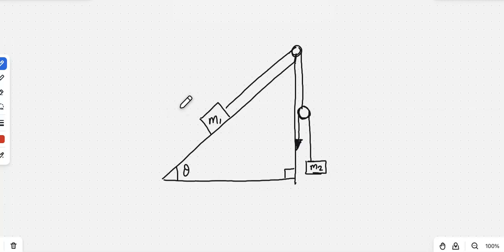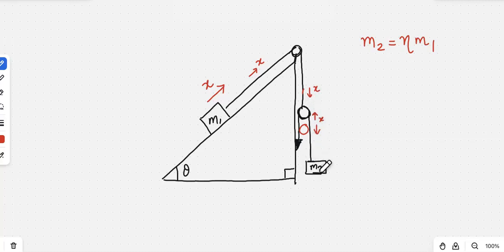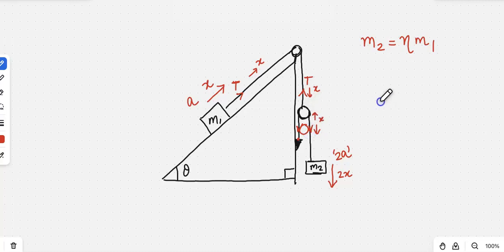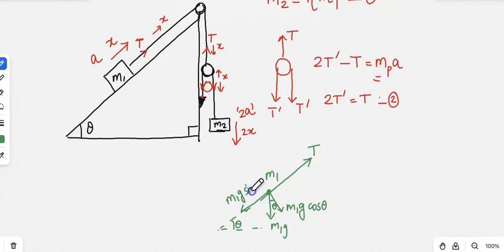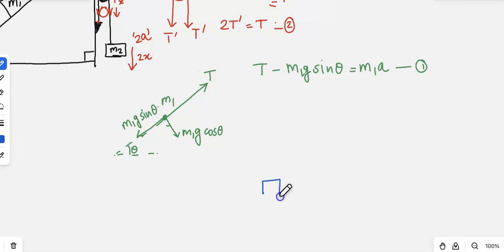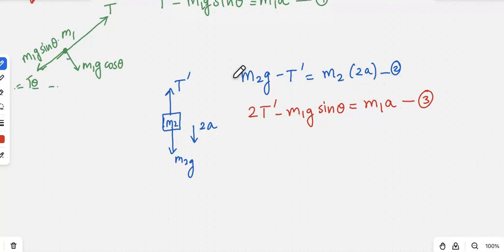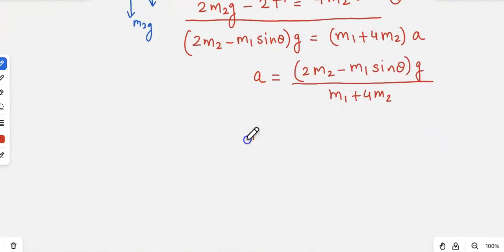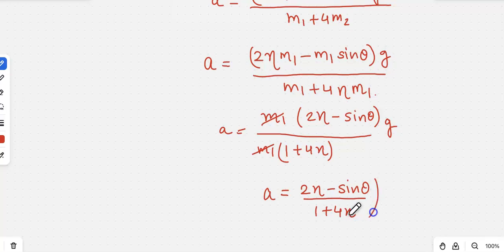pulley example 3